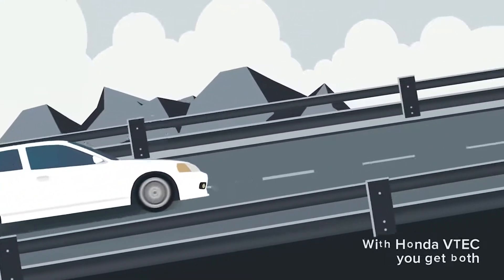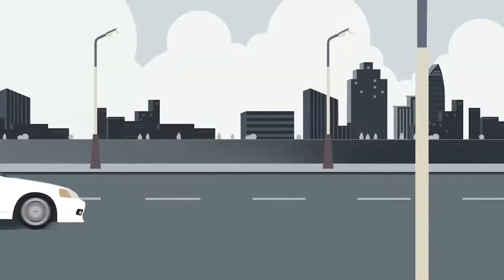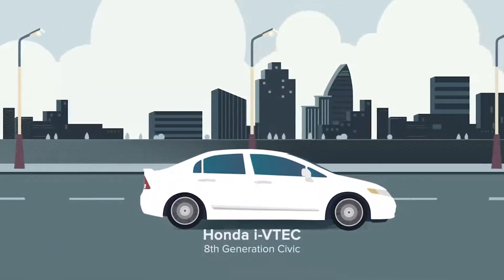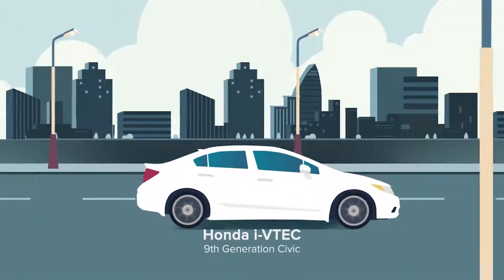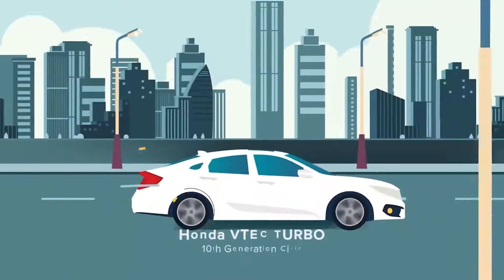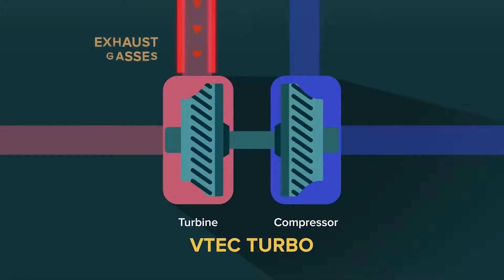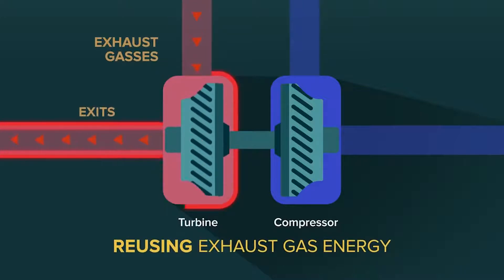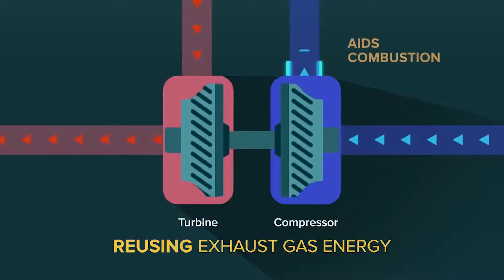Honda Earth Dreams Technology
Learn about Honda VTEC, i-VTEC and VTEC Turbo